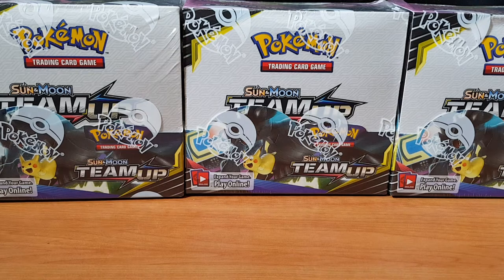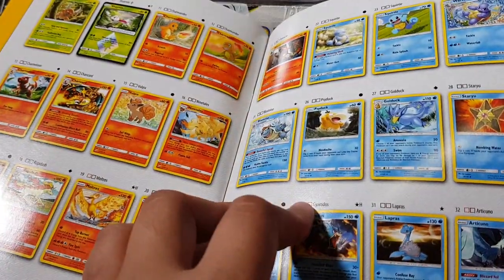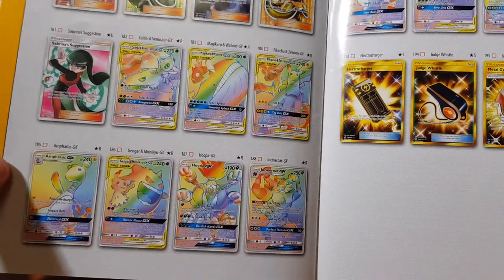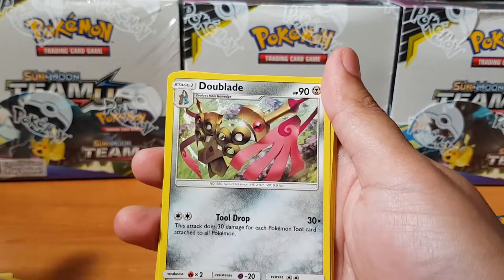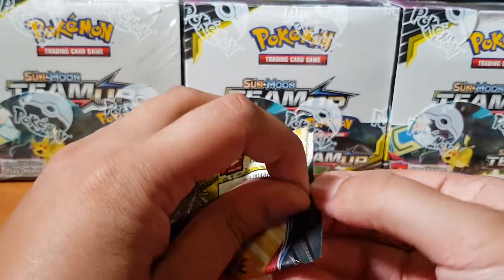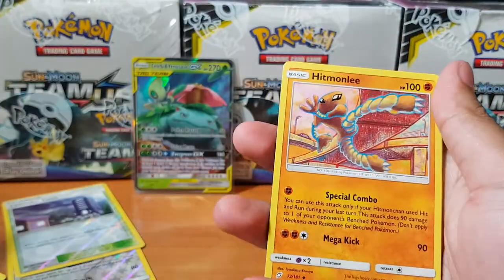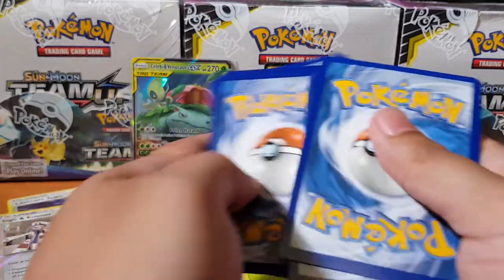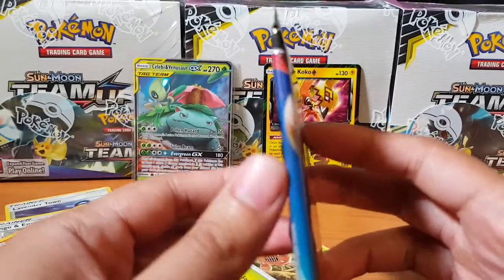The wait is over!! Is it worth?? Opening the new Pokemon Team Up Elite Trainer Box!! Get HYPED!!!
Come join me as I open the new Pokemon Team UP Elite Train Box. Here on this channel we love pokemon pack openings. I wonder what we will pull? Hyper Rare? GX?

About the Team Up Elite Trainer Box